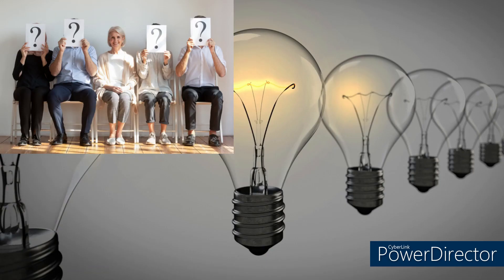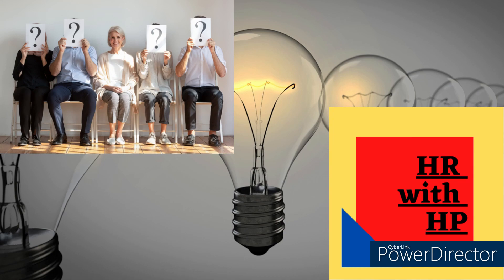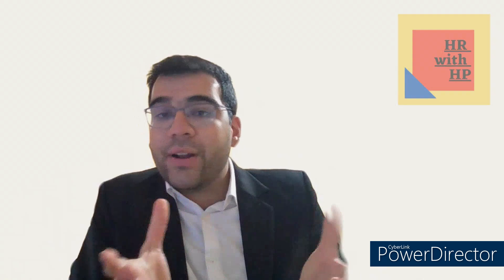What are the CHRP designation Steps? Explained in detail!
CHRP designation Steps Explained one by one.
How to set yourself up for success and obtain your CHRP designation from HRPA in Ontario!
Step by step guide to get started on your CHRP journey.
Be a member of HRPA, then the exam registration process and the knowledge exam and the employment law exam that follows.